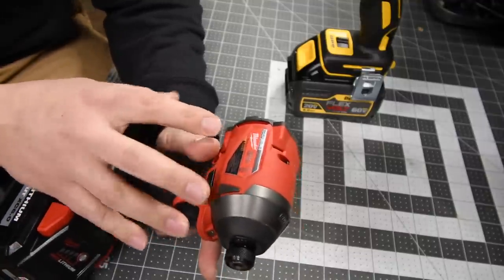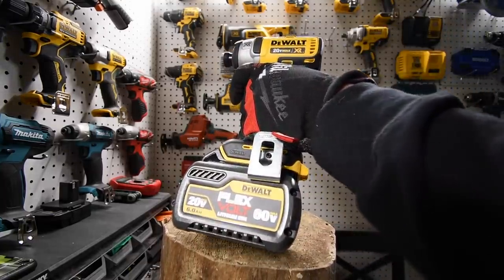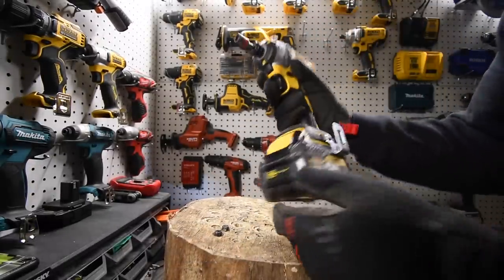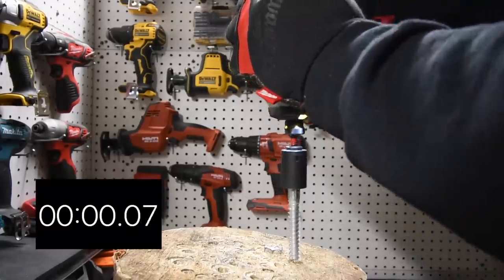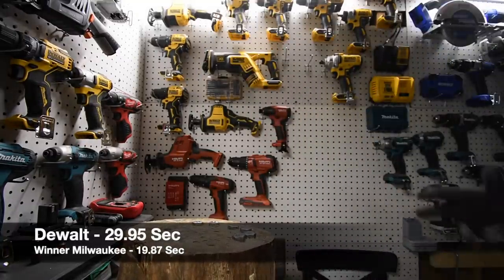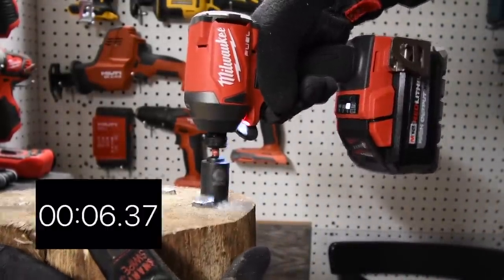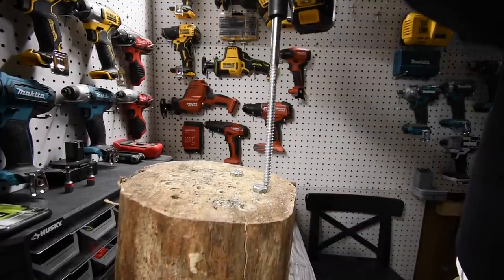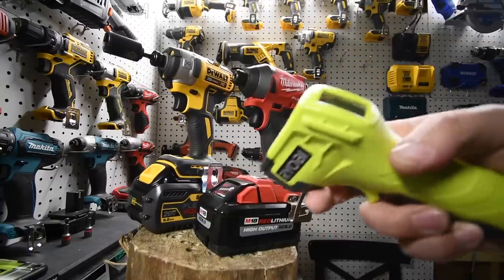Milwaukee vs Dewalt (Impact Drivers)